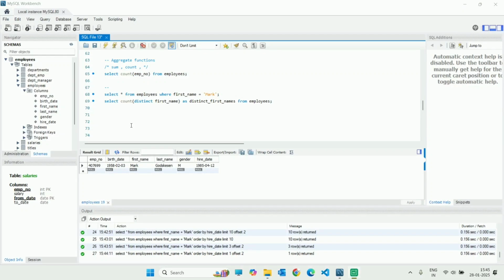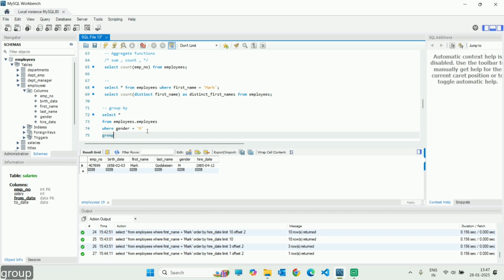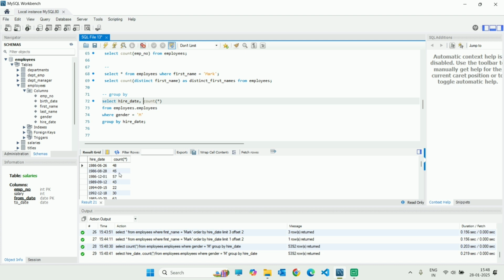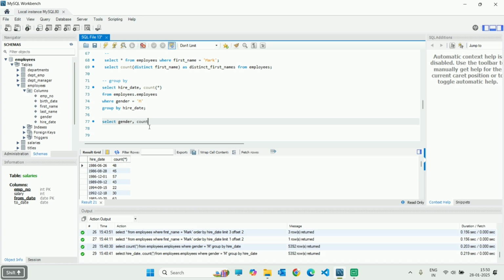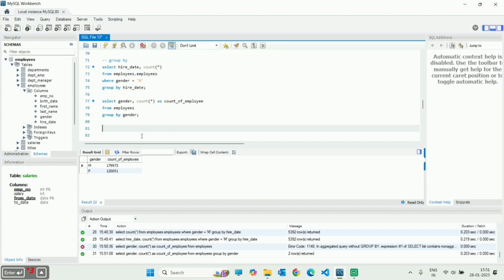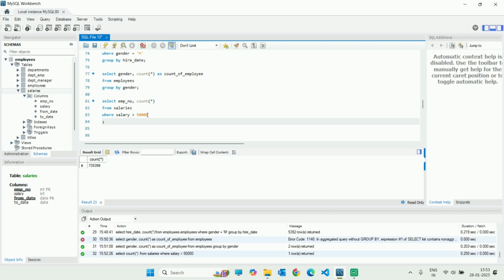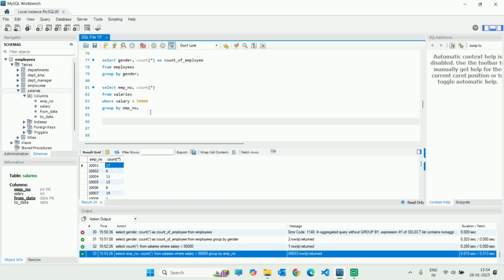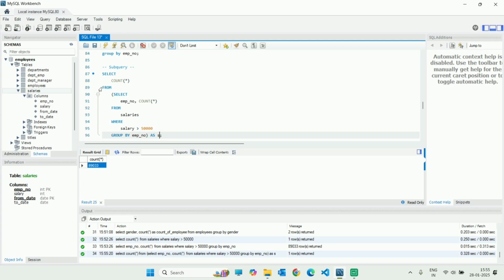Learn SQL I SQL Basics I Group by I Sub Query Intro I Hand On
In continuation to the SQL series', we start group by and introduction to subquery. Here we solve some questions by hands on practice.